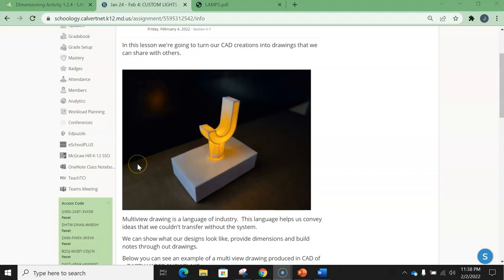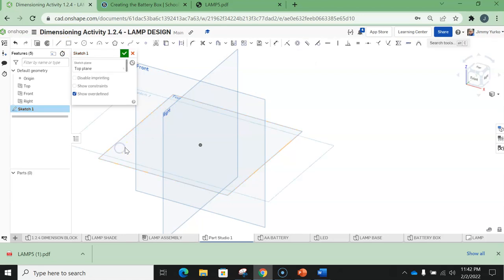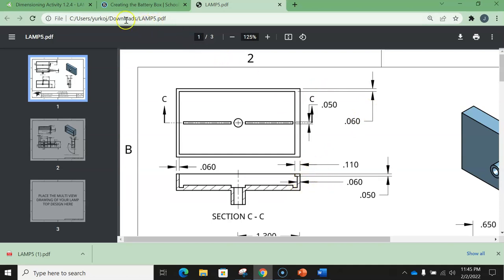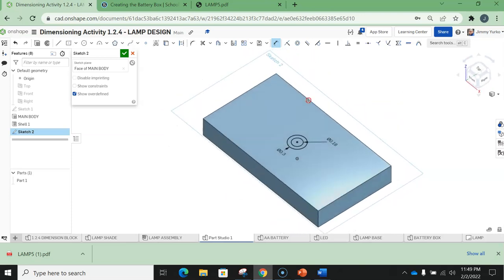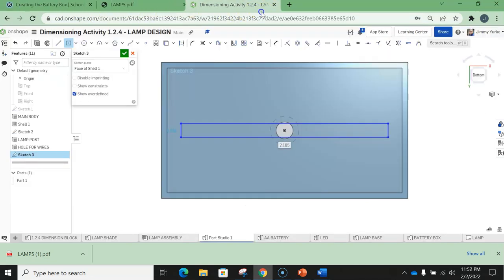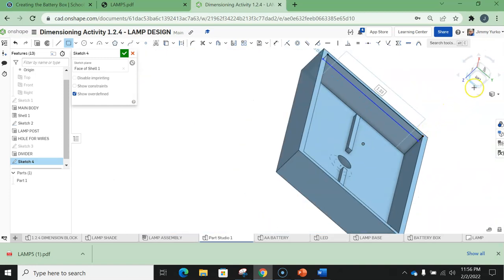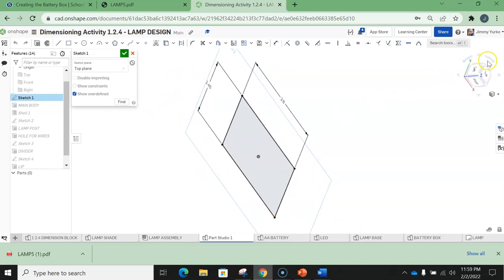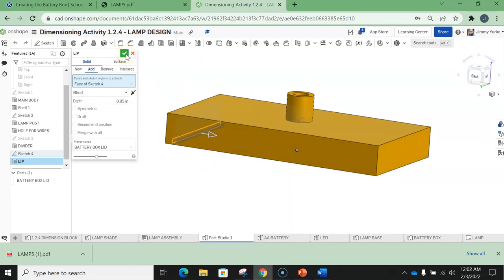BATTERY BOX LID